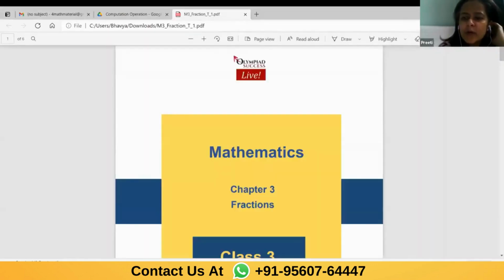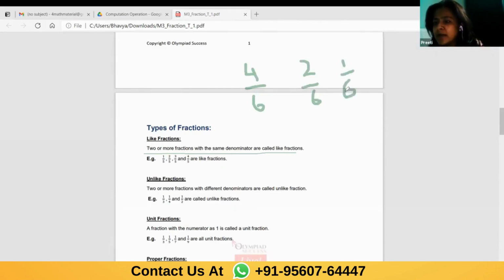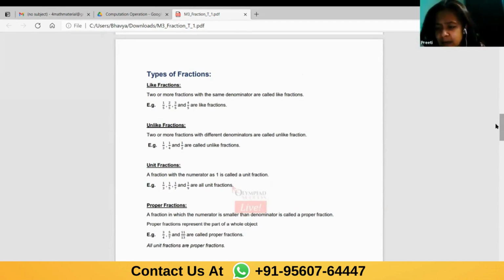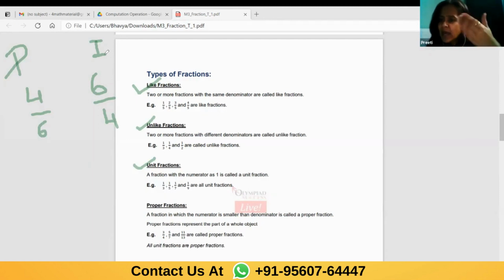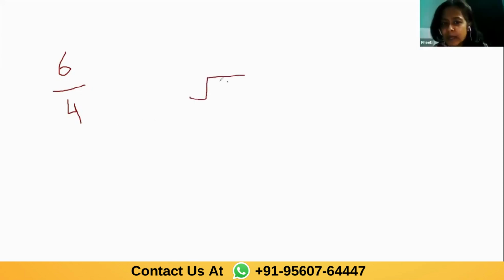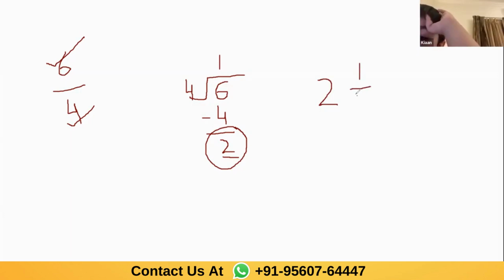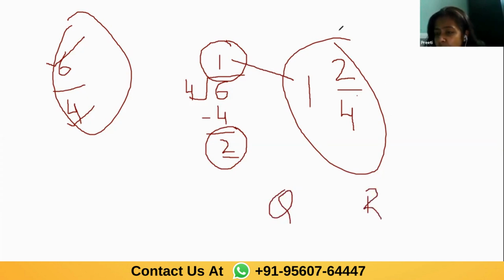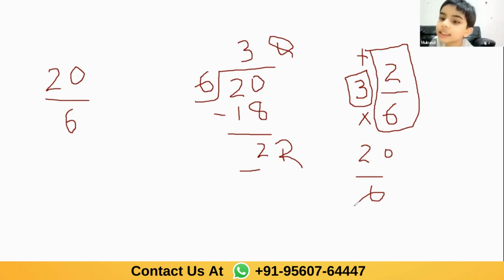Types of Fractions | Class 3 Maths Olympiad Coaching | Olympiad Success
When it comes to fractions, there are several different types that you should know about. In this video, we will explore the different types of fractions and provide examples to help you better understand them.

First, we have proper fractions, which are fractions where the numerator is smaller than the denominator. For example, 1/2, 3/4, and 7/8 are all proper fractions.

Next, we have improper fractions, which are fractions where the numerator is larger than or equal to the denominator. For example, 5/3, 7/4, and 11/2 are all improper fractions.

Mixed fractions are another type of fraction that you may come across. These are fractions that have a whole number and a proper fraction combined. For example, 1 1/2, 2 3/4, and 3 1/8 are all mixed fractions.

Equivalent fractions are fractions that have different numerators and denominators but represent the same value. For example, 1/2 and 2/4, or 3/5 and 6/10, are equivalent fractions.

Lastly, there are also complex fractions, which are fractions that have a numerator, denominator, or both that are also fractions. For example, (1/2)/(3/4) or (5/6)/(7/8) are both complex fractions.

Understanding these different types of fractions can help you solve math problems more effectively and efficiently. Make sure to keep these types in mind as you continue to learn about fractions.

1. Live sessions
2. Reading material
3. Topic-specific practice questions
4. Recording of live sessions is made available
5. Mock tests and much more

Related videos of Fractions -